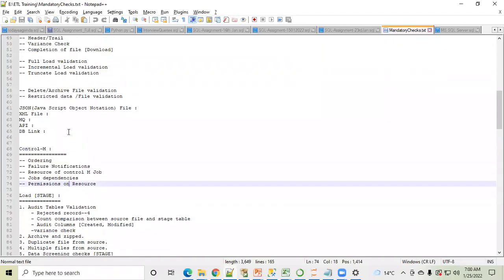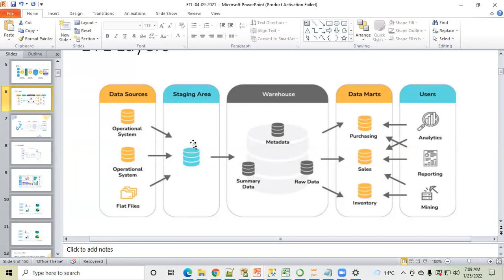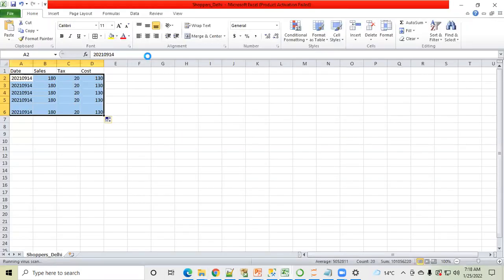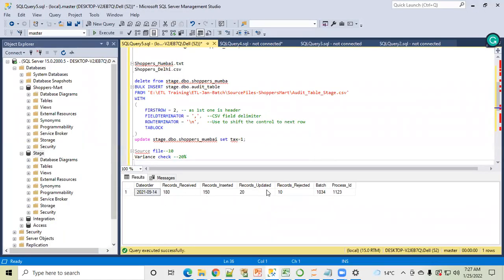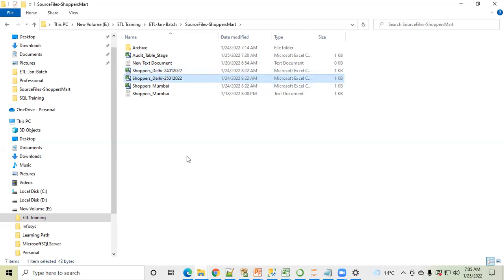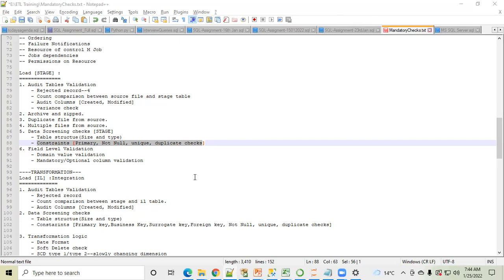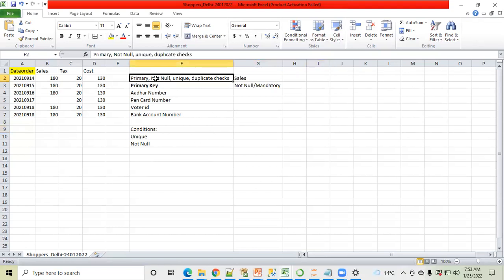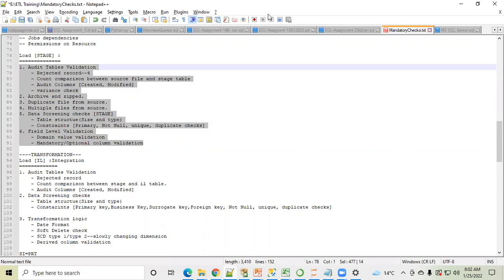ETL 25012022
Topics covered today:
1.Data validation in stage layer
2.Different constraint validation